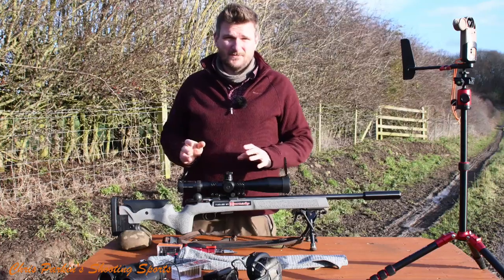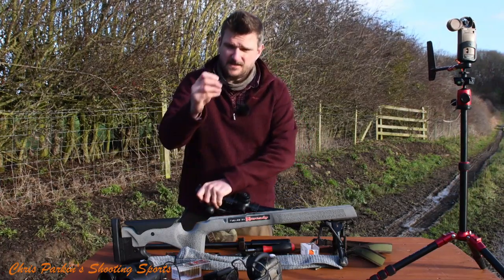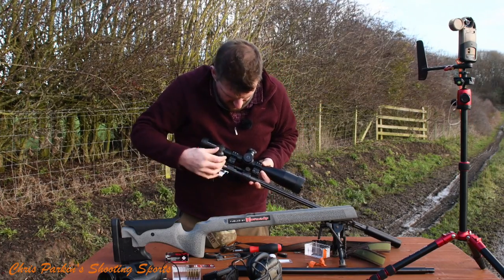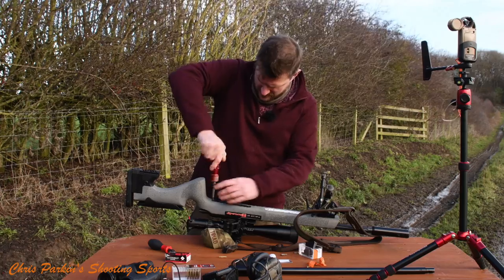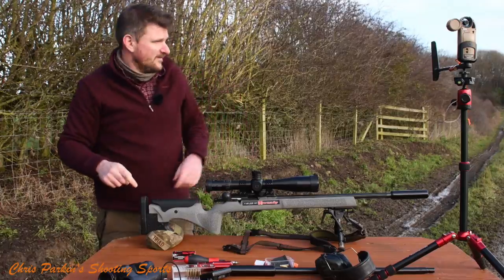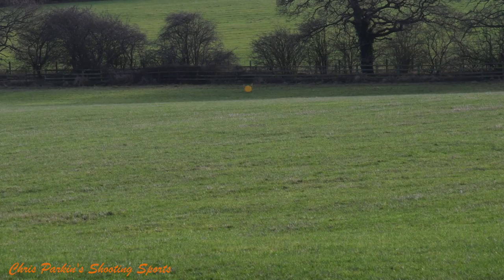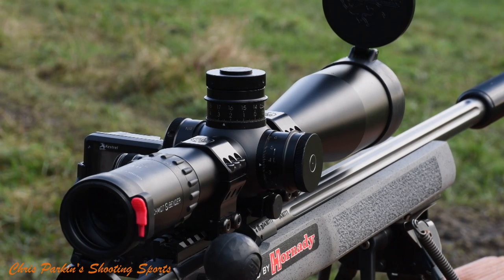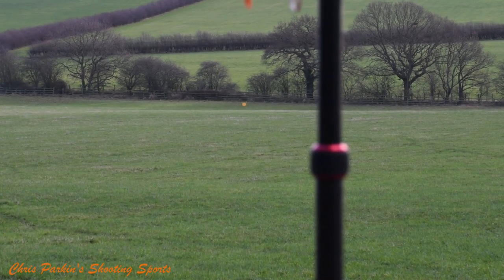CZ 457 Long Range Precision barrel change capability, 17 HMR to 22 Rimfire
I thought it would be fun to do this live and see how I got on, windier day but in the end, pretty good swap over return to zero even if I got my wind call completely wrong :-)